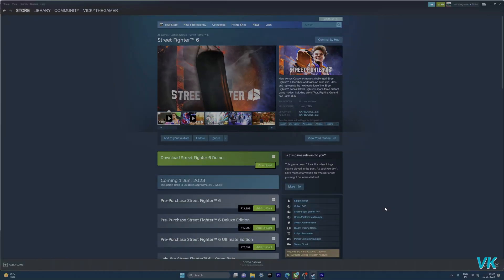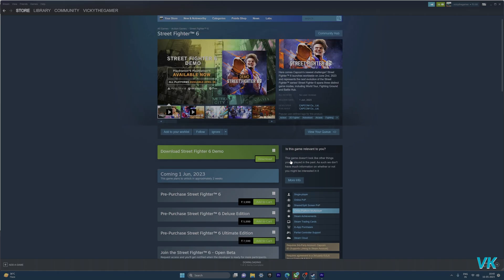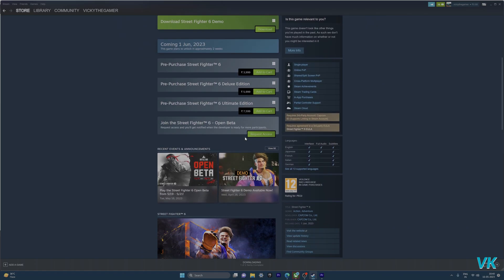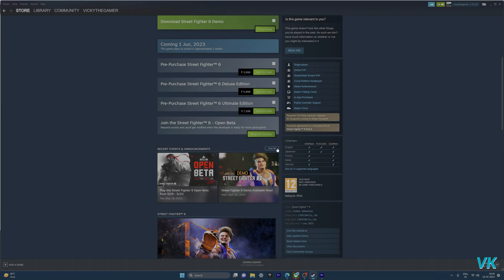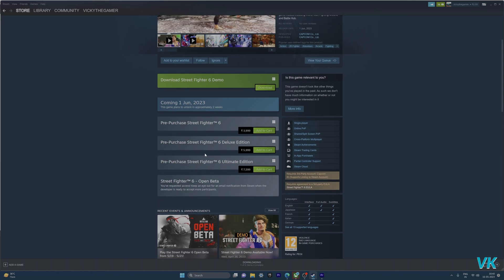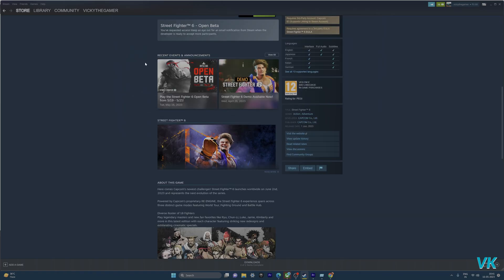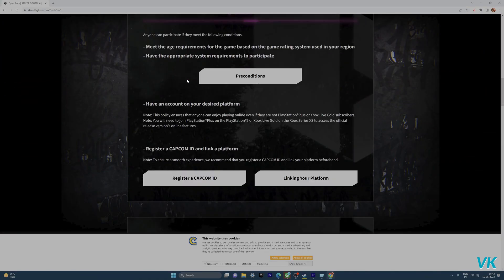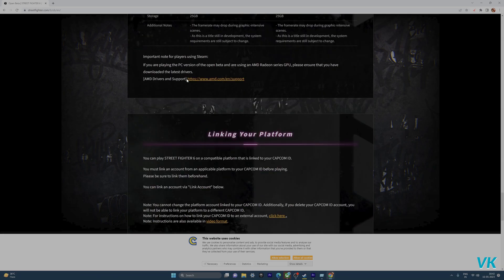STEAM - How to get Street Fighter 6 Open Beta Access for PC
hello guys, in this video, i am explaining that how to get street figher 6 open beta access for pc in steam games.